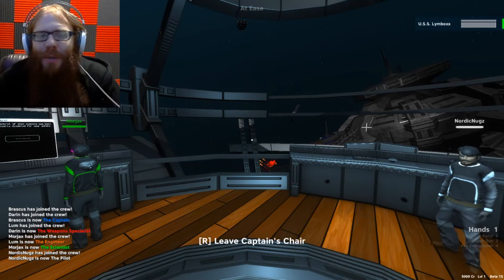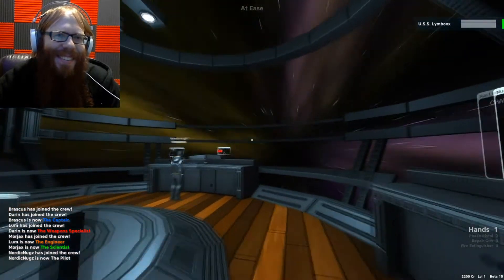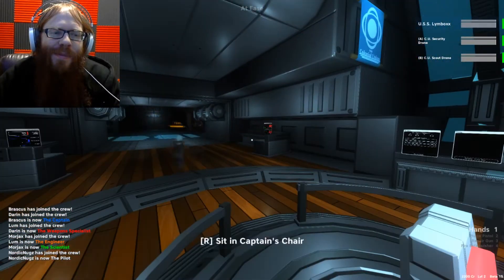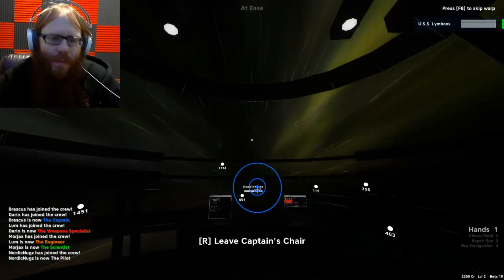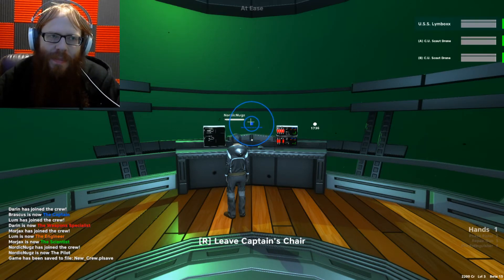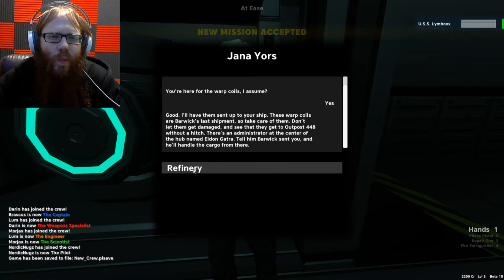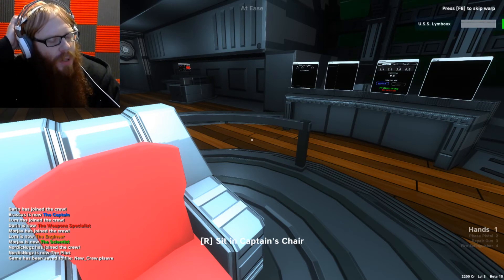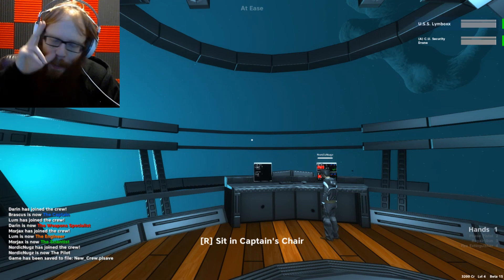MY "RELIABLE" CREW | PULSAR: Lost Colony #33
WE"RE BACK!  It's been a long time, but the gang is here to once again voyage through space.  We'll explore ruins, fight thrilling space battles, and get drunk in seedy space ports.  I can't wait!